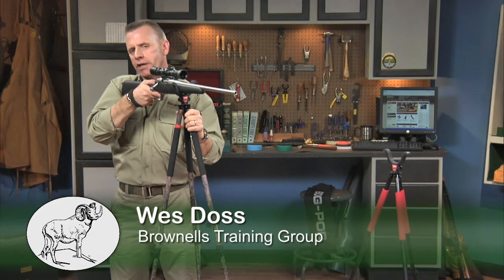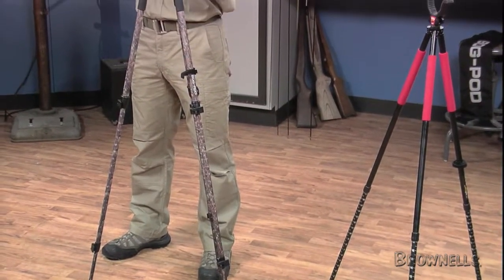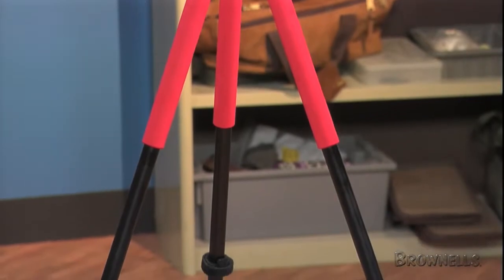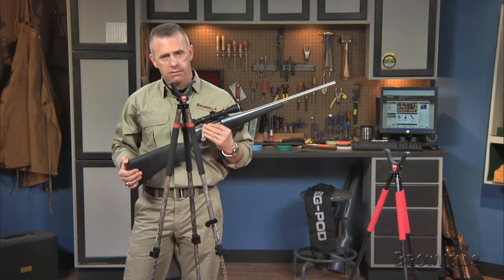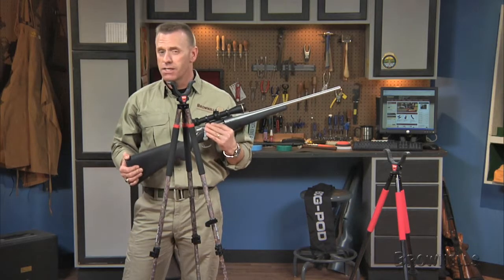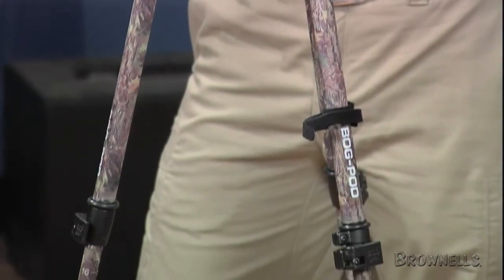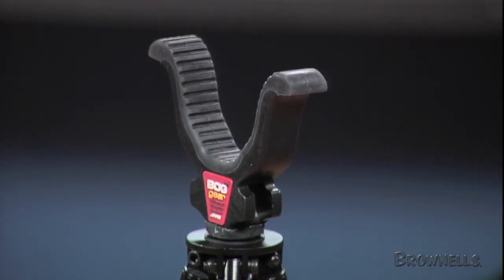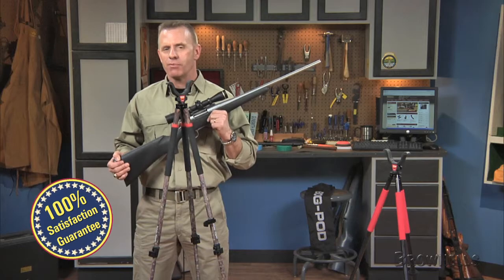Brownells - BOG Gear Tripods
This video shows the versatile and rugged shooting sticks from BOG Gear, a must have for any hunting trip.